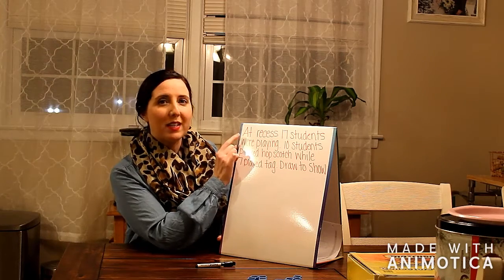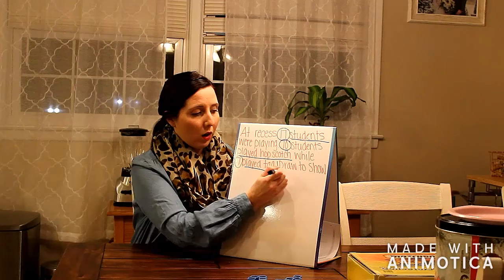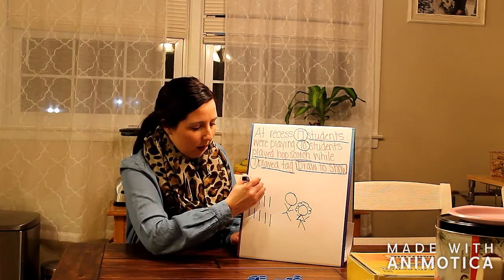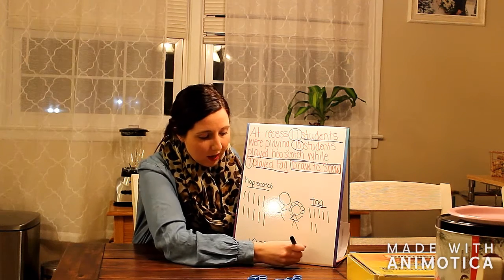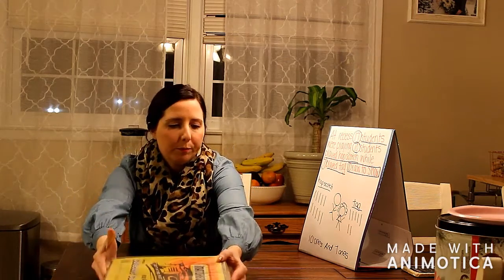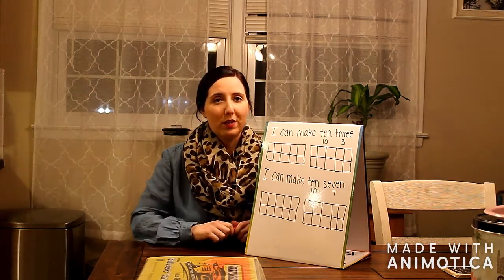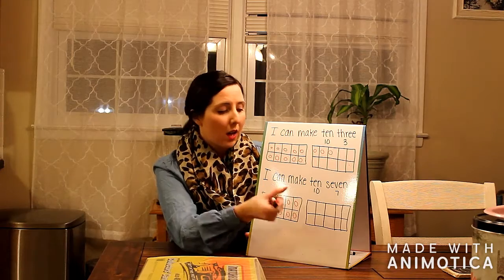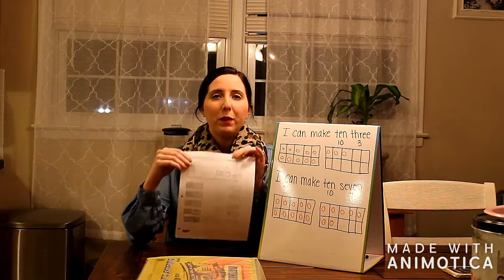Basic Math -Say Ten Way- Grades K, 1, 2- Bucko